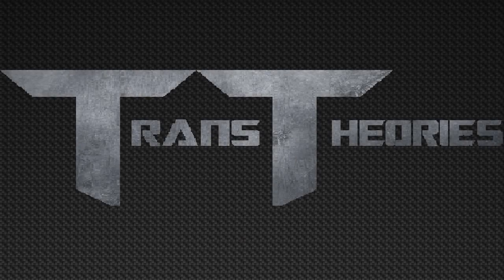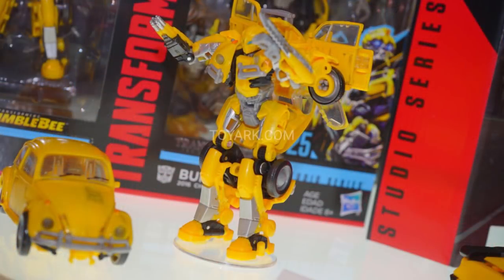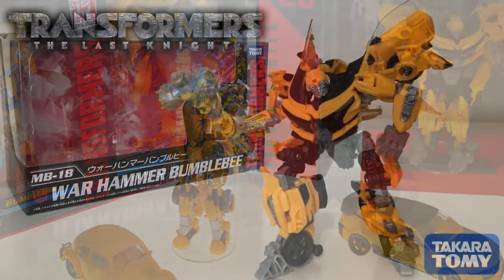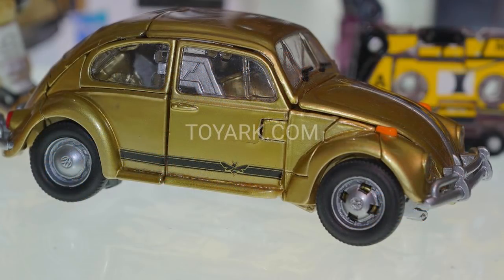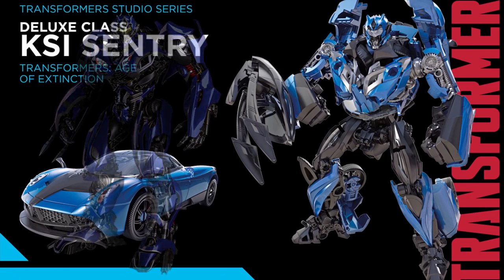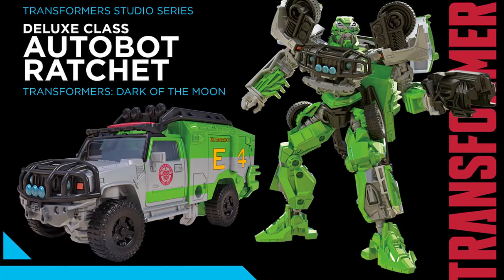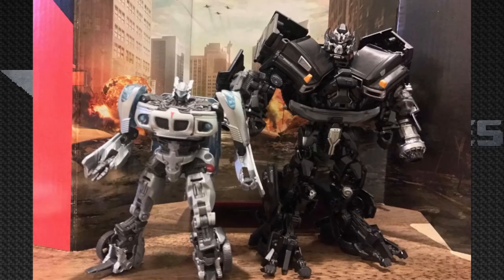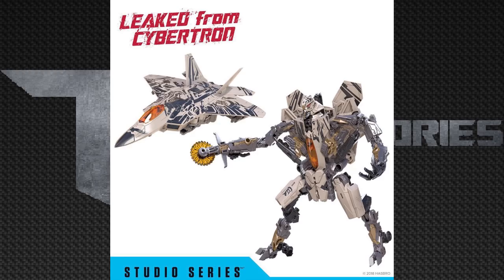Transformers Studio Series Wave 3 And 4 [Toy Analysis] E.2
In this video we will be talking about, the new transformers studio series for wave 3 and 4!